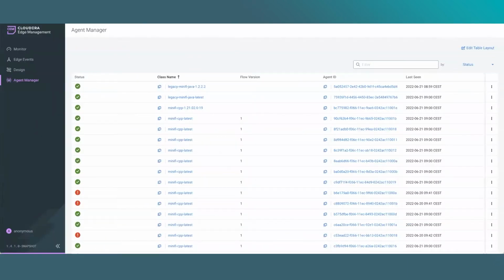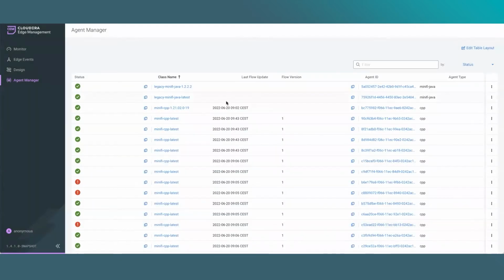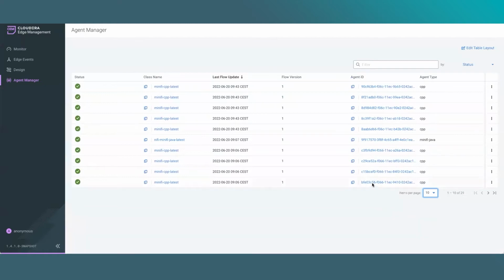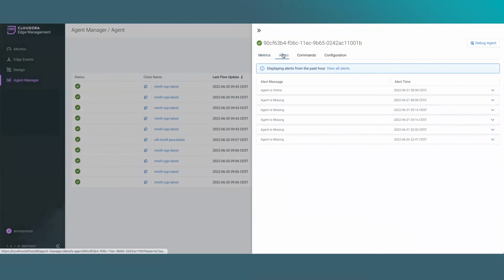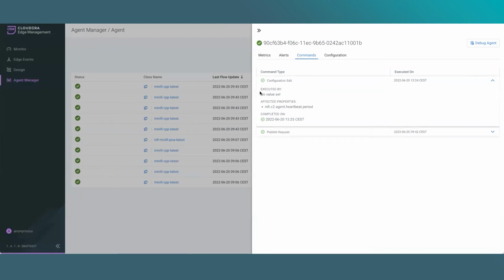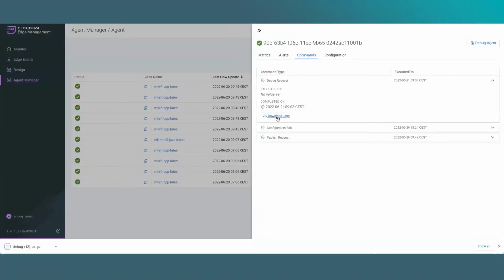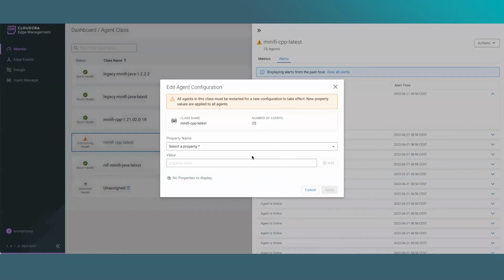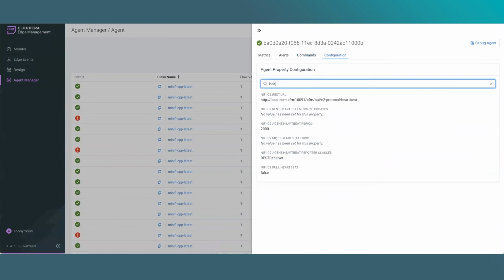Managing agents in Edge Flow Manager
This video explains the Agent Manager view introduced with the 1.4 release. The main goal of this view was to give the user better understanding and more control over the agents in the system. Monitoring individual agents’ health becomes easier as you can see rich details about them. From the Agent Details view, you can also request and download debug logs from the agents, so in case of any issues you don’t need to log in to the agent’s environment.

The highly customizable main table and the different tabs (details, alerts, commands and properties) are explained in detail.